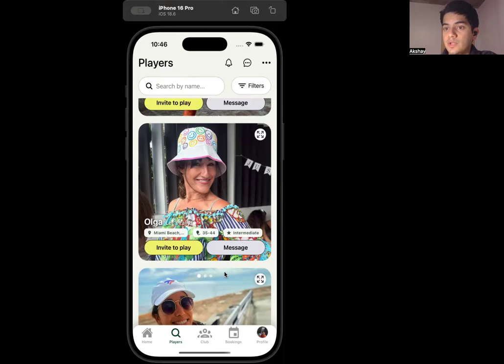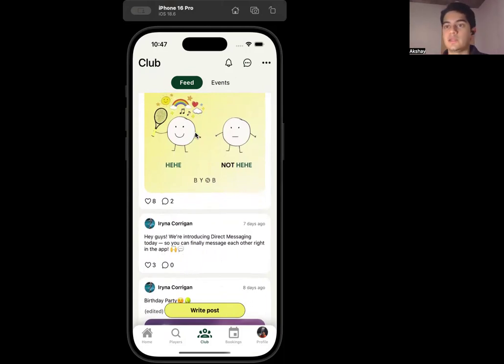Optimizing Performance in React Native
Curious on how to improve React Native performance? This video details what worked for me and several other related topics.
Optimizing re-renders
FlatList vs FlashList